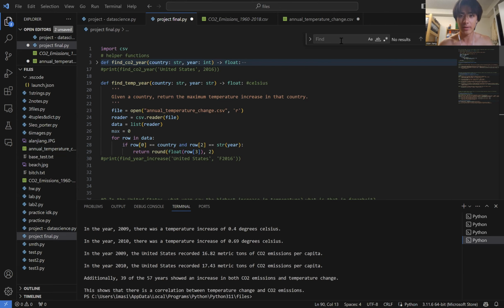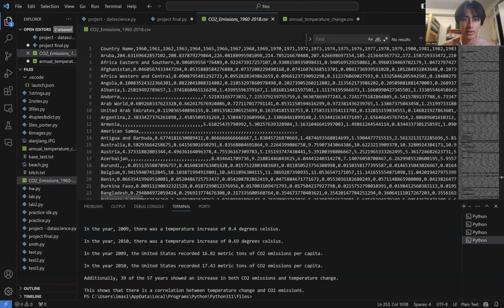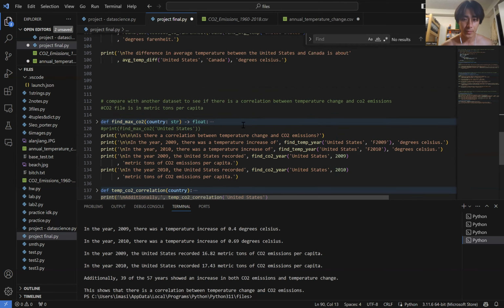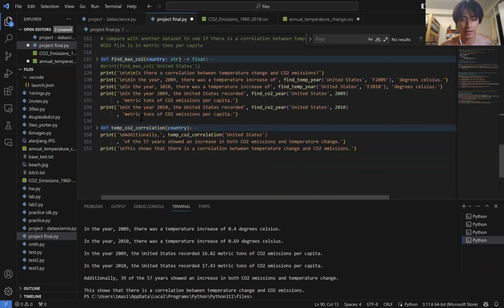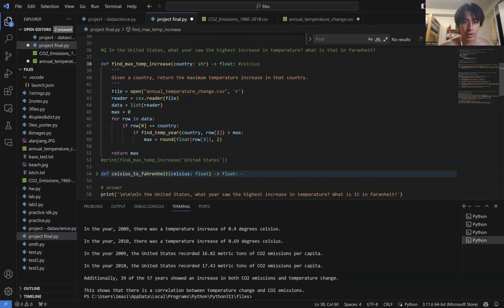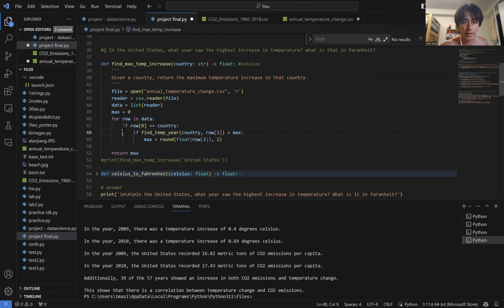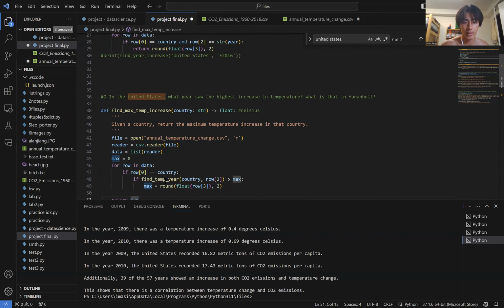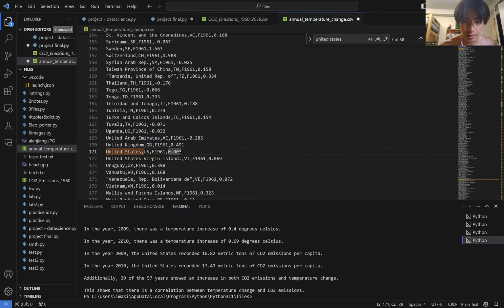CSE8A Project #1: Data Science